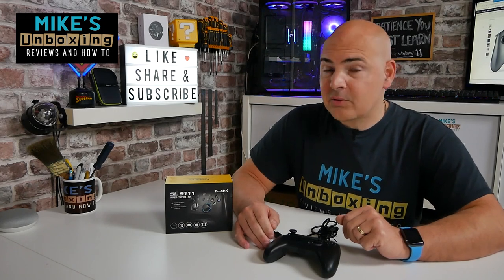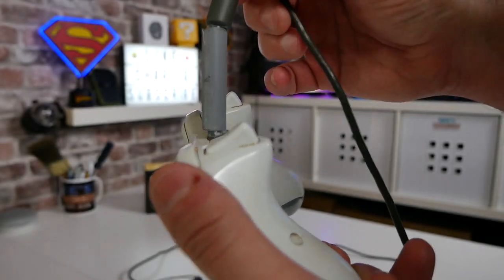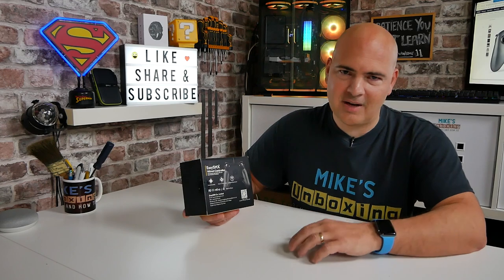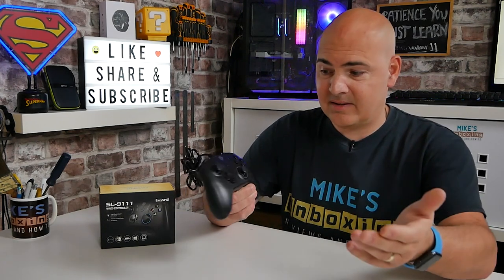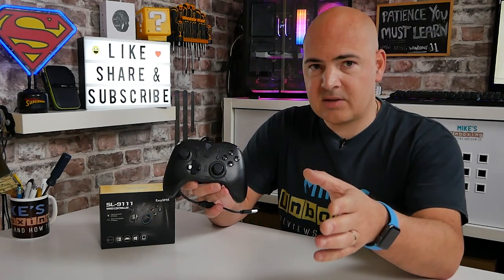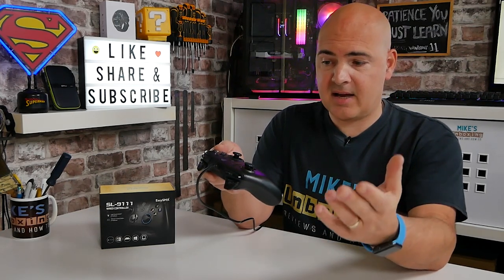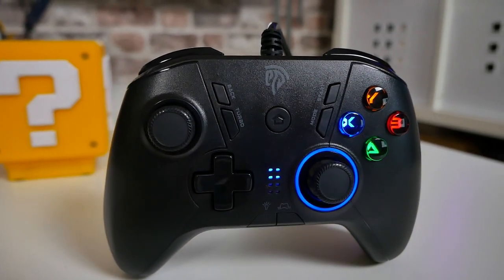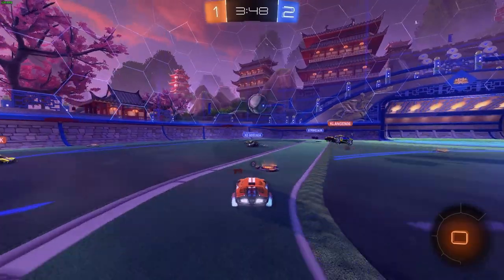Amazing BUDGET USB PC PS3 Gamepad EasySMX SL9111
This was only £12.99 (UK) and we also found one for £7.99 (UK)!
But is it any good for ACTUAL gaming?
Available from affilate links:
In black still darn cheap!
Ebay UK
Ebay US
Ebay CA
Ebay AUS
In Grey and cheaper!
Ebay UK
Ebay US
Ebay CA
Ebay AUS
And YES THE TRIGGERS ARE ANALOGUE 👍

🎮 [Programmable button] There are four programmable buttons on the bottom of the controller: M1 M2 M3 M4. One-button operation is difficult to finish the player's level and enjoy the game fun.

🎮 [Adjustable LED light] With the ABXY key and the right rocker, the brightness of the LED light 5 can be adjusted. There are 5 levels, 100% -75% - 50% -25% -0

🎮 [Adjustable double vibration] Built-in asymmetrical somatosensory double vibration motor, vibration intensity can be adjusted in five steps, real experience of collision, vibration, shooting and other scenes in the game.

🎮 [Plug and Play]: Easy plug and play USB connection with flexible cable to provide stable and advanced game performance. Customers may encounter a problem because they are misusing the item. Please contact the seller in advance if you have any questions before sending them back.

🎮 [Full compatibility] It can be used with all Switch Games, PC Windows XP / 10/7/8 / 8.1 system computers.